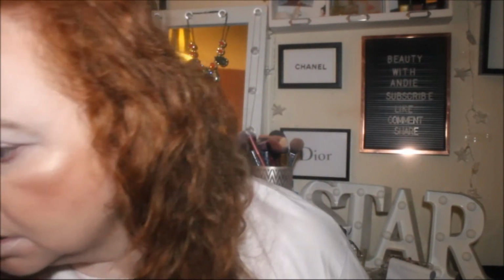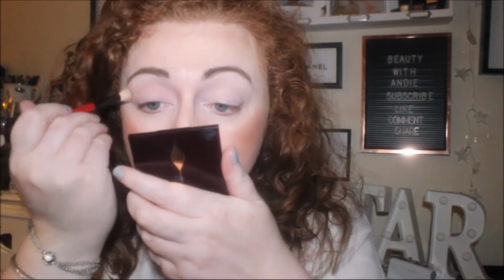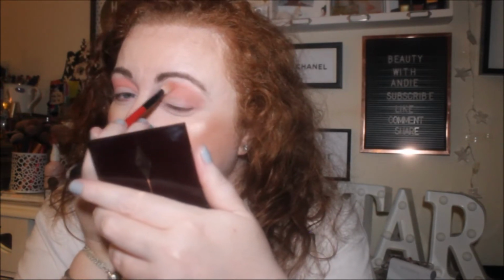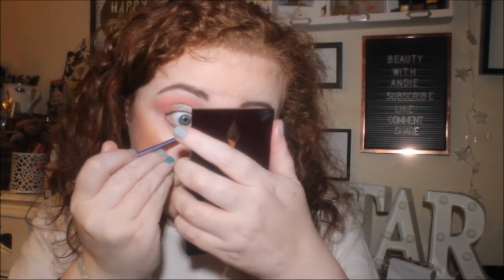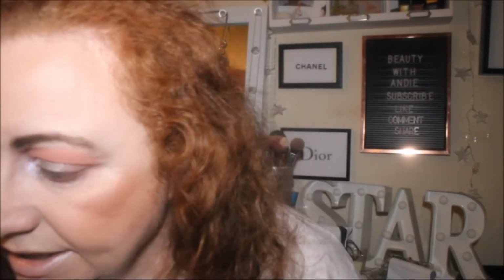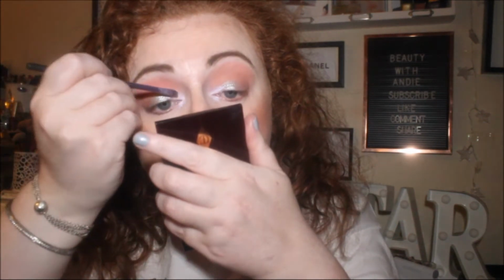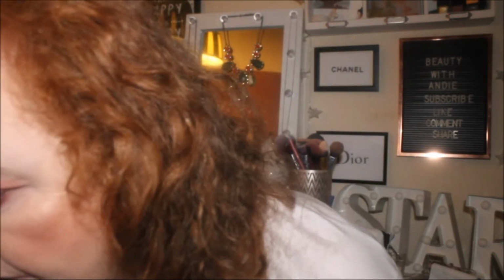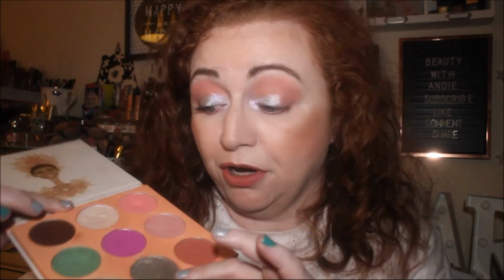3 DAYS WITH JUVIA'S DOUCE PALETTE DAY 3 LOOK 3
Today we are using the douce eyeshadow palette by juvias place for the 3rd and final look